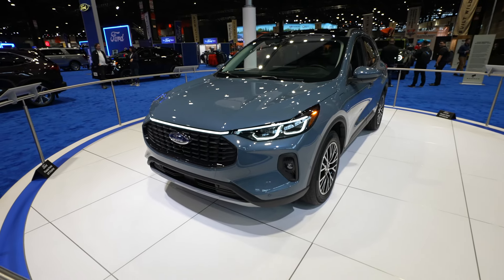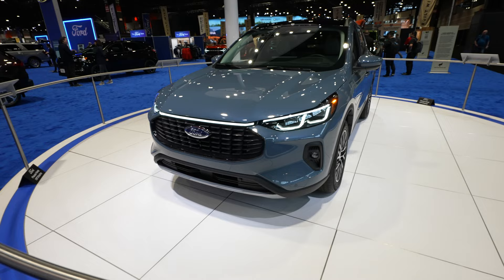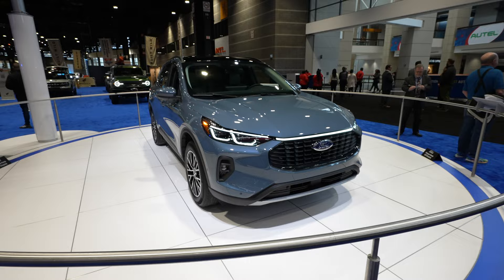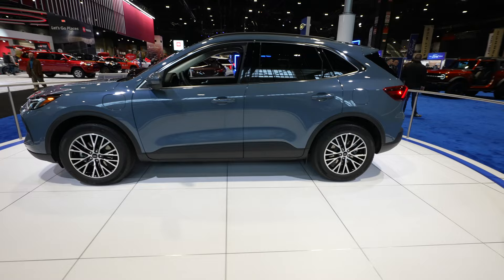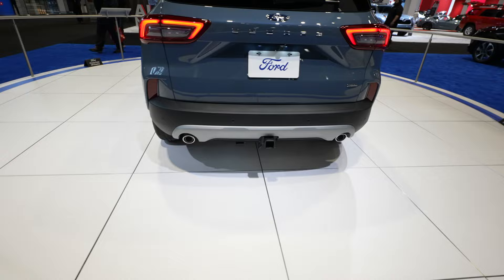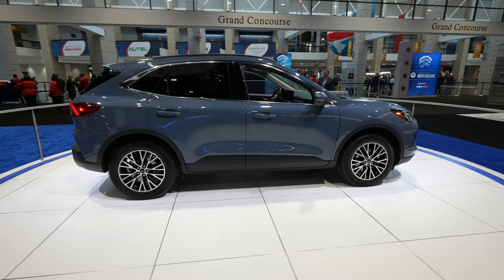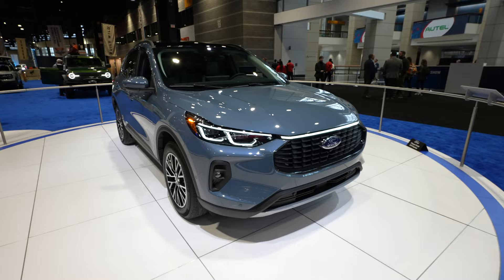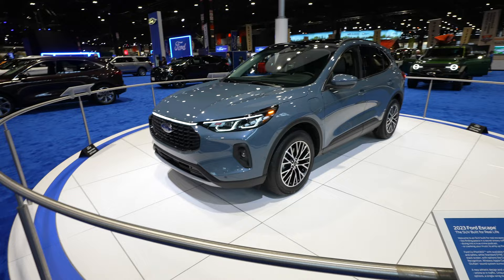2023 Ford Escape Plug In Hybrid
Lets look at this all new 2023 Ford Escape Plug in Hybrid at the Chicago auto show.

SOCIALS